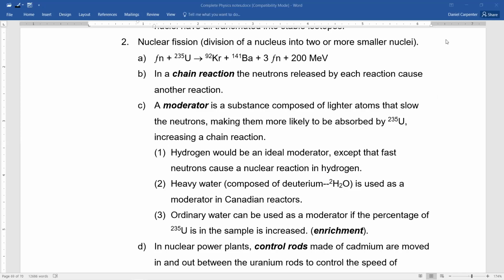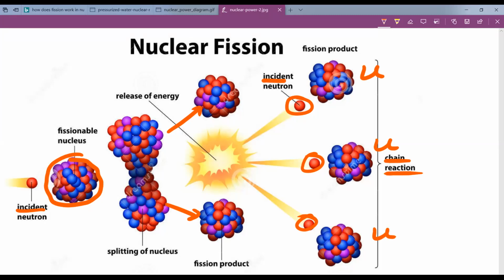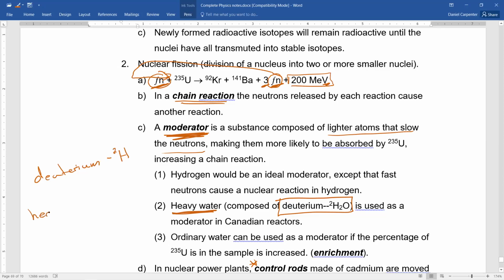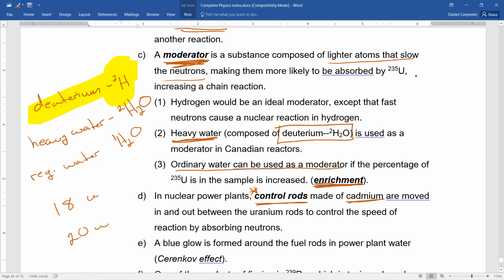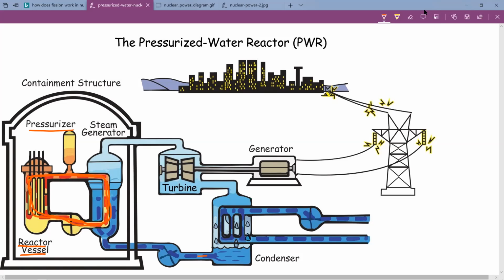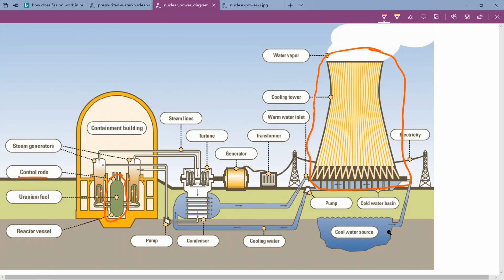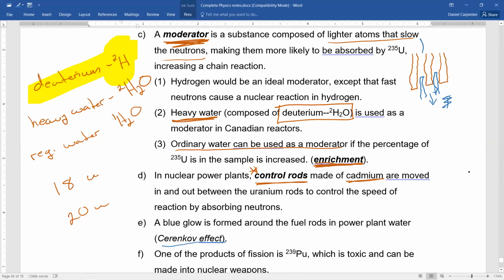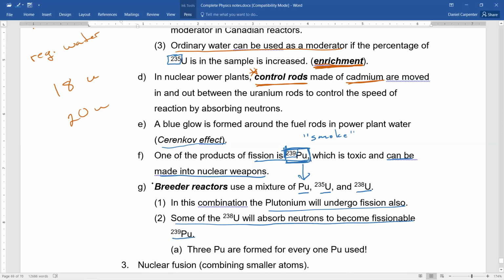Physics 2020 3 26